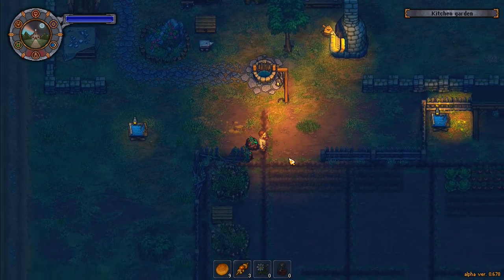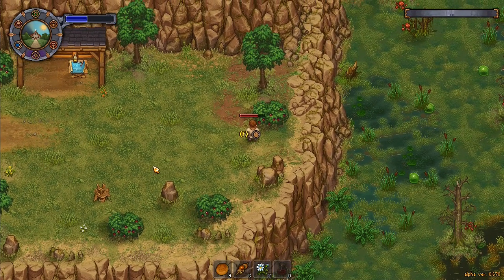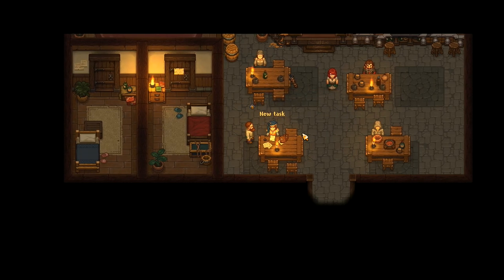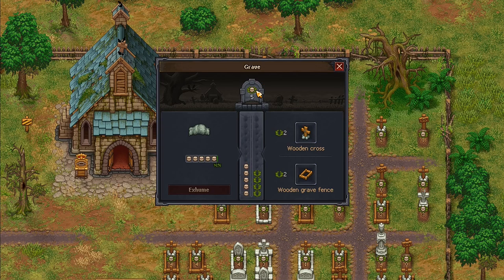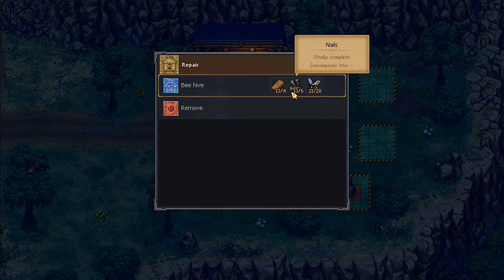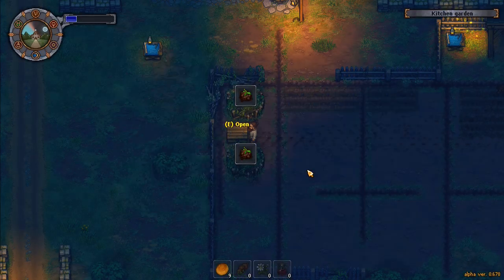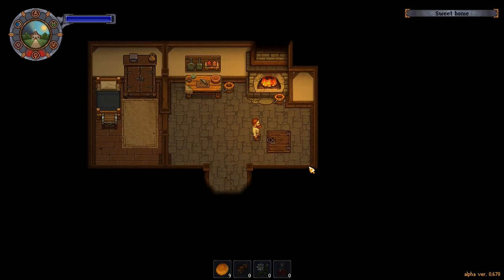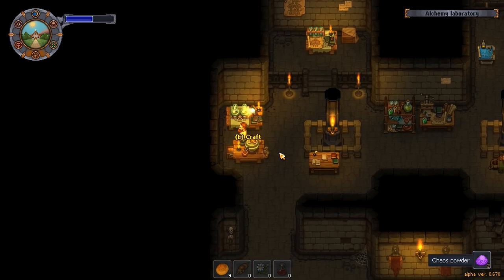Let's Play Graveyard Keeper Alpha #23: Beehives!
Making our beehives, or at least we're making one of them.  The bees to populate the beehives are rather expensive and the chances of finding them lying around are rather low.  Therefore we're going to have to save plenty of money to be able to expand our apiary, either that or spend a LOT of time walking around in the woods being stung by wild bees!